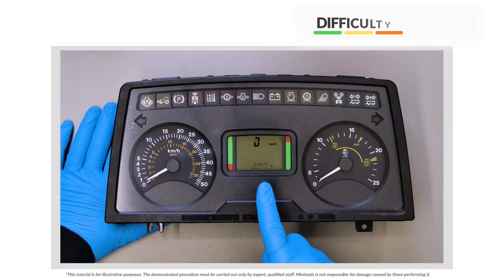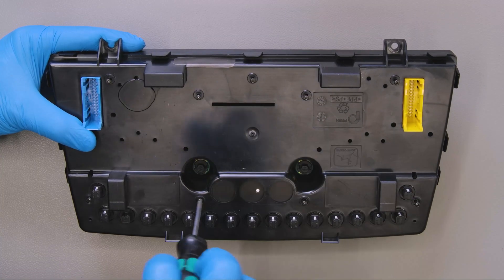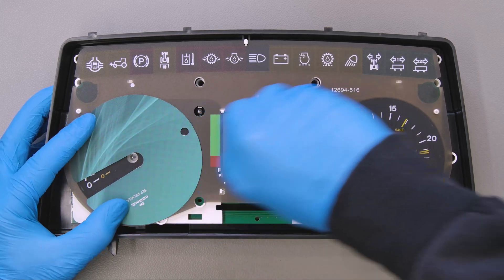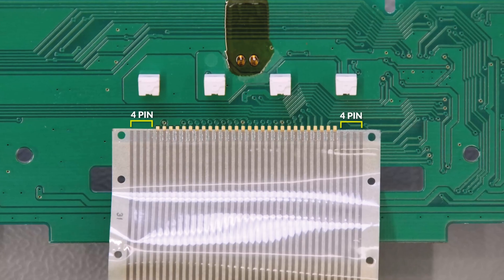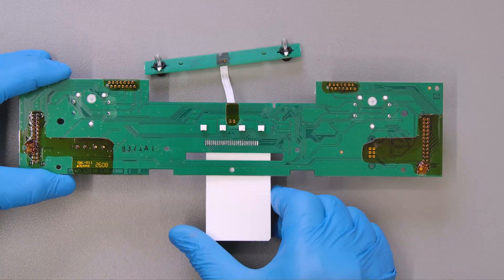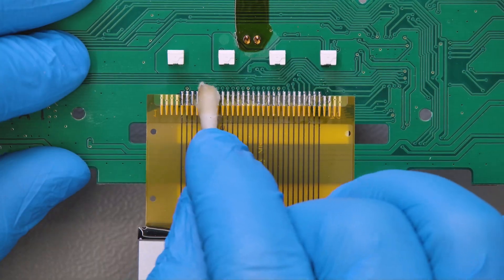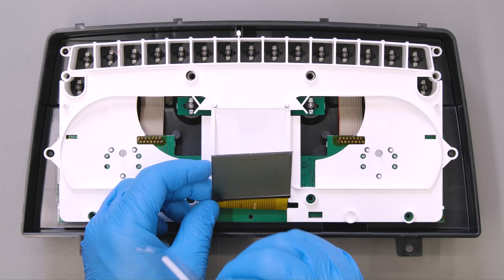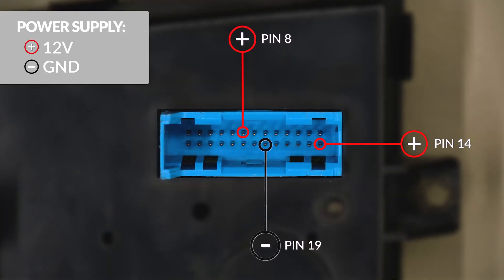John Deere instrument clusters BIF LCD display replacement – LCD pixel repair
👨‍🔧 This video shows how replace the BIF LCD display with dead / missing pixels of several John Deere dashboards, including:
• John Deere 5080R (models from 2008 to 2013);
• John Deere 5090R (models from 2008 to 2013);
• John Deere 5100R (models from 2008 to 2013);
• John Deere 5215 (models from 2003 to 2008);
• John Deere 5315 (models from 2003 to 2008);
• John Deere 5415 (models from 2003 to 2008);
• John Deere 5515 (models from 2003 to 2008);
• John Deere 5620 (models from 2003 to 2009)
• John Deere 5720 (models from 2003 to 2009);
• John Deere 5820 (models from 2003 to 2009);
• John Deere 6010 SE (models from 1998 to 2002);
• John Deere 6020 SE (models from 2002 to 2007);
• John Deere 6110 PQ (models from 1997 to 2001);
• John Deere 6110 SE (models from 1998 to 2002);
• John Deere 6120 Premium (models from 2001 to 2006);
• John Deere 6120 SE (models from 2002 to 2007);
• John Deere 6130 (models from 2007 to 2013);
• John Deere 6210 PQ (models from 1997 to 2001);
• John Deere 6210 SE (models from 1998 to 2002);
• John Deere 6215 (models from 2003 to 2007);
• John Deere 6220 Premium (models from 2001 to 2006);
• John Deere 6220 SE (models from 2002 to 2007);
• John Deere 6230 (models from 2007 to 2013);
• John Deere 6310 PQ (models from 1997 to 2001);
• John Deere 6310 SE (models from 1998 to 2002);
• John Deere 6320 Premium (models from 2001 to 2006);
• John Deere 6320 SE (models from 2002 to 2007);
• John Deere 6330 (models from 2007 to 2013);
• John Deere 6410 PQ (models from 1997 to 2001);
• John Deere 6410 SE (models from 1998 to 2002);
• John Deere 6415 (models from 2003 to 2007);
• John Deere 6420 Premium (models from 2001 to 2006);
• John Deere 6420 S Premium (models from 2001 to 2006);
• John Deere 6420 SE (models from 2002 to 2007);
• John Deere 6430 (models from 2007 to 2012);
• John Deere 6510 (models from 1997 to 2001);
• John Deere 6510 SE (models from 2000 to 2002);
• John Deere 6515 (models from 2003 to 2007);
• John Deere 6520 Premium (models from 2001 to 2006);
• John Deere 6520 SE (models from 2002 to 2007);
• John Deere 6530 (models from 2007 to 2012);
• John Deere 6610 (models from 1997 to 2001);
• John Deere 6610 SE (models from 2000 to 2002);
• John Deere 6615 (models from 2003 to 2007);
• John Deere 6620 Premium (models from 2001 to 2006);
• John Deere 6620 SE (models from 2002 to 2007);
• John Deere 6630 (models from 2007 to 2012);
• John Deere 6715 (models from 2003 to 2007);
• John Deere 6810 (models from 1997 to 2001);
• John Deere 6820 Premium (models from 2001 to 2006);
• John Deere 6830 (models from 2007 to 2012);
• John Deere 6910 (models from 1997 to 2001);
• John Deere 6910 S (models from 2000 to 2001);
• John Deere 6920 Premium (models from 2001 to 2006);
• John Deere 6920 S Premium (models from 2001 to 2006);
• John Deere 6930 (models from 2007 to 2012);
• John Deere 7130 (models from 2007 to 2011);
• John Deere 7220 (models from 2003 to 2007);
• John Deere 7230 (models from 2007 to 2011);
• John Deere 7320 (models from 2003 to 2007);
• John Deere 7330 (models from 2007 to 2011);
• John Deere 7420 (models from 2003 to 2007);
• John Deere 7520 (models from 2003 to 2007).

• Phillips Screwdriver;
• Soldering iron with conical tip.